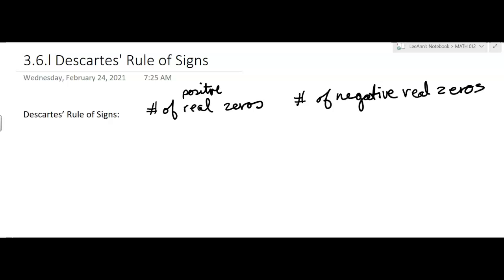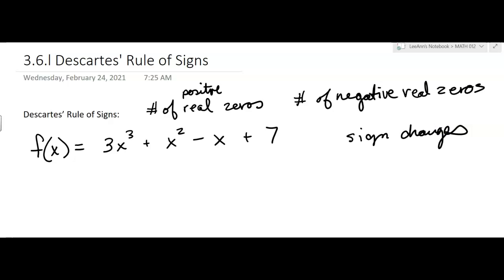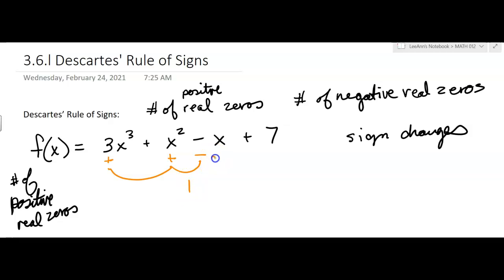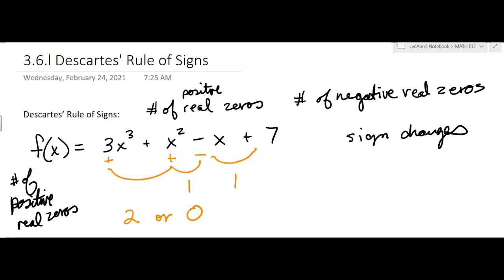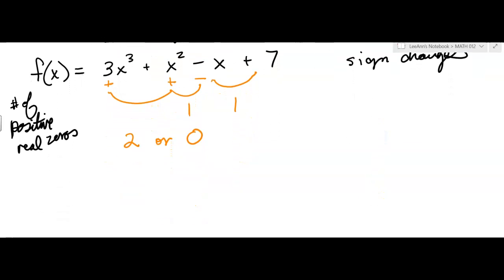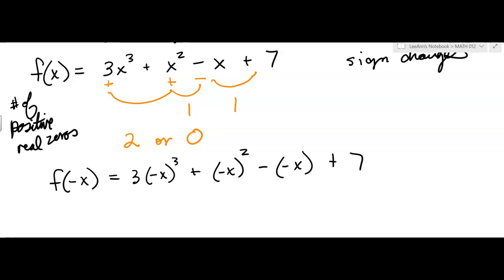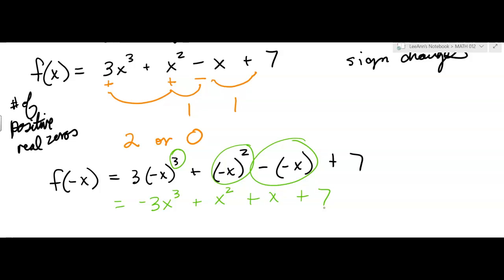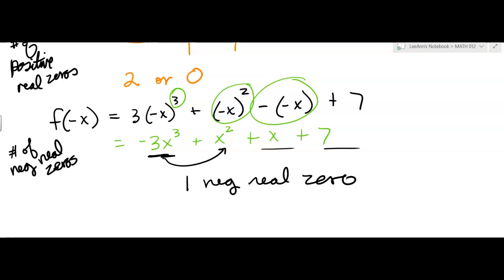3.6.l Descartes' Rule of Signs